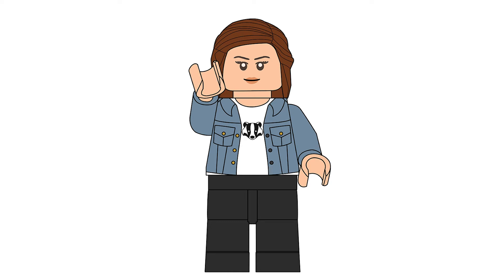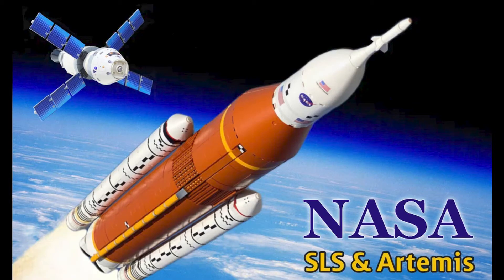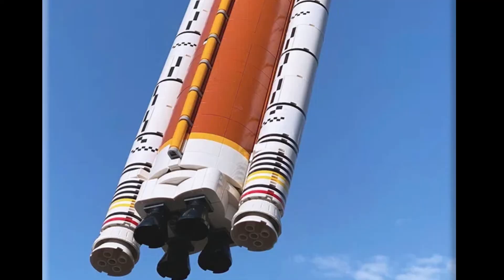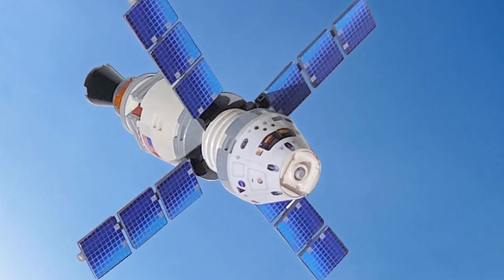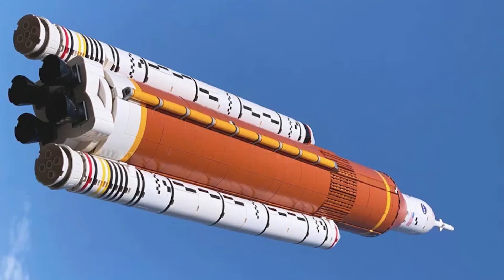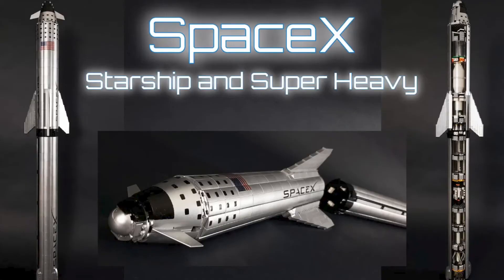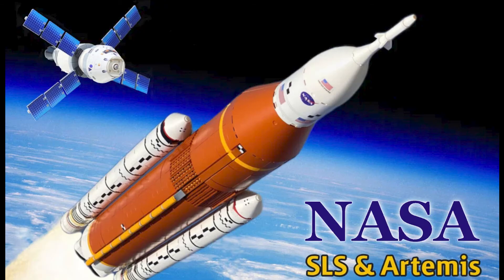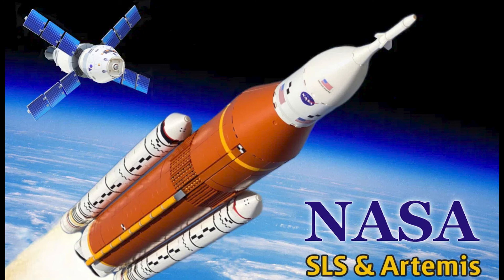Will "Nasa SLS Artemis" Become an OFFICIAL Lego set?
With two Space rockets in one wave will either be selected as an OFFICIAL Lego Ideas Set? We take a look at "Nasa SLS & Artemis" by designer Matthew Nolan and speculate about it's future. With Space X by haymaw99 and Lego Astronaunt by Lego Truman how likely is it that this submission is picked.